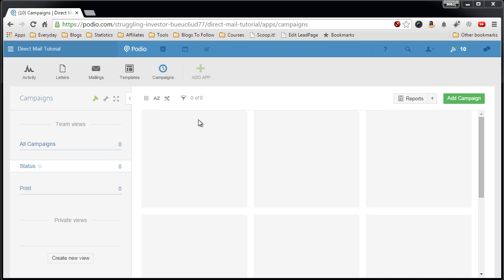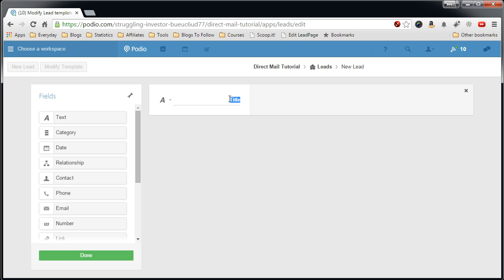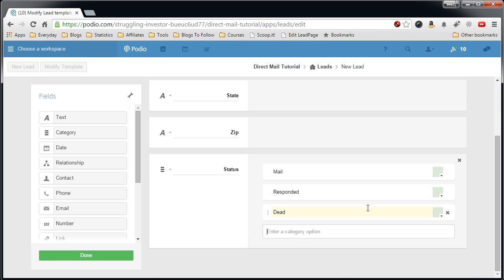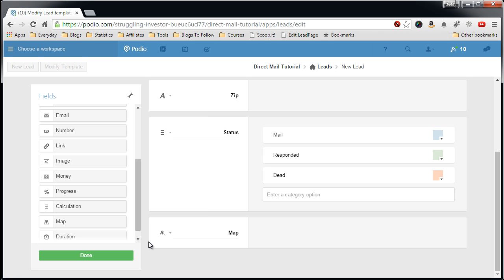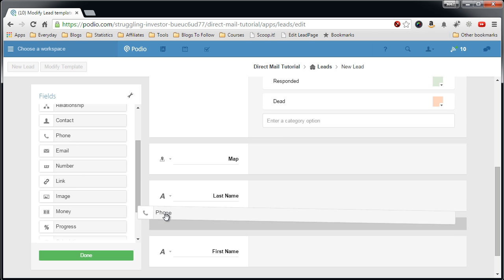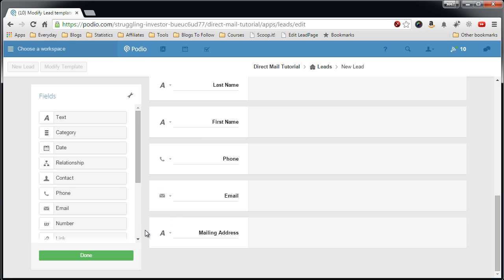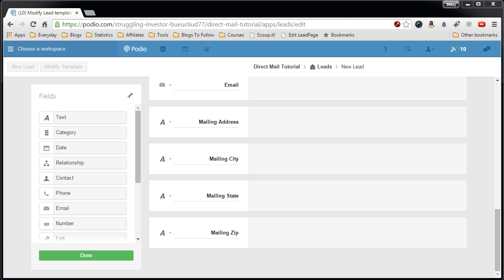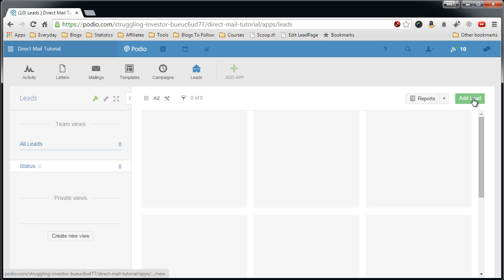Podio Direct Mail Manager - App - Leads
Video Tutorial on creating the Leads' App in my Podio Direct Mail Campaign Manager.